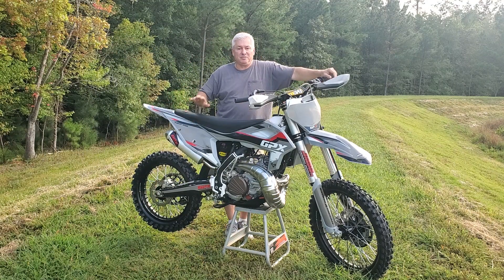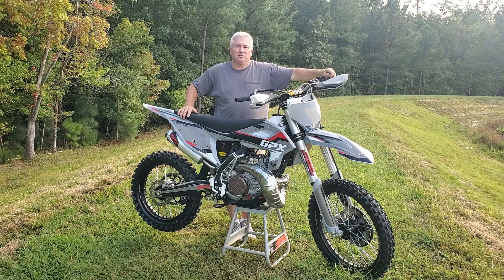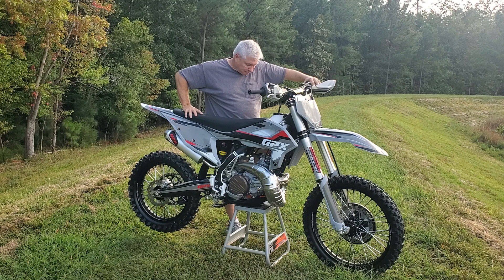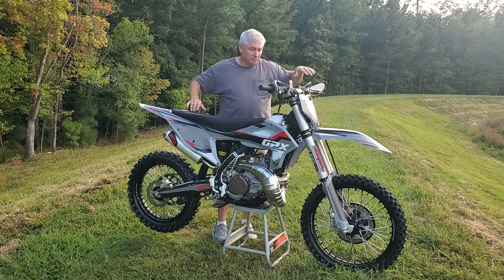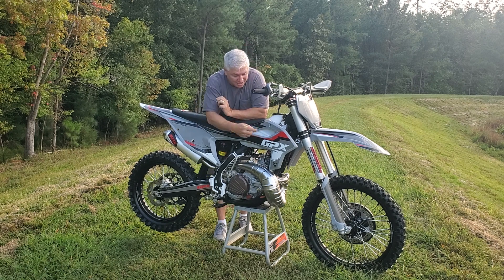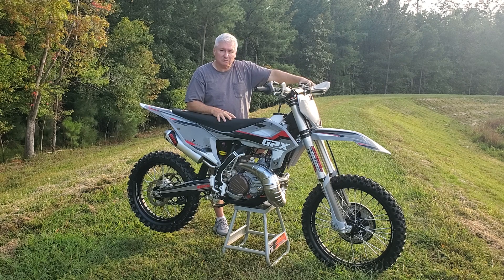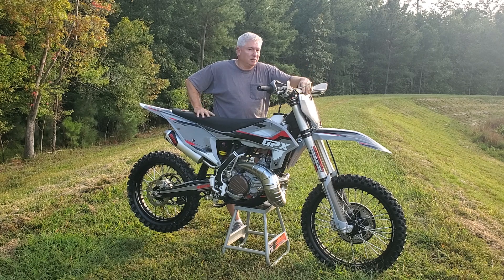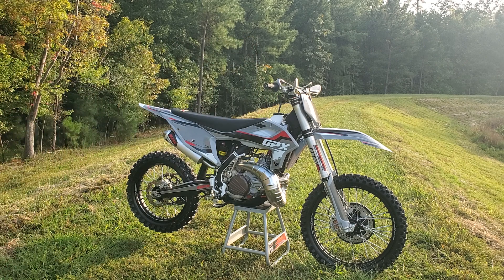GPX TSE 300L 1st Ride Impression and Thoughts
Hello Gang, So as you can see this is my GPX TSE 300L ...on this day day I took her out for a short trail ride and I give you my 1st thoughts as I got back home and cleaned up. This will not be a full review just a quick impression of what I thought right out of the gate day 1.
If you want to know more about the bike here is the link to the GPX website